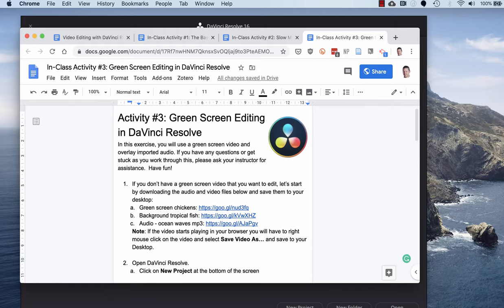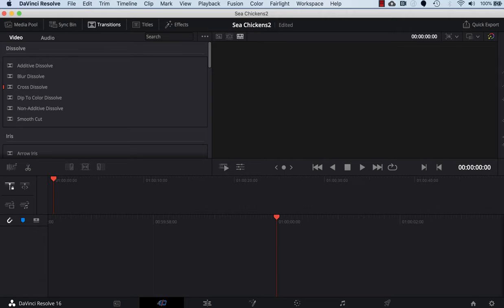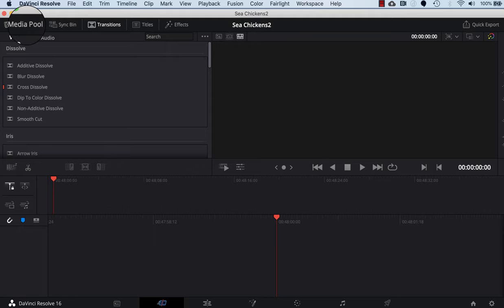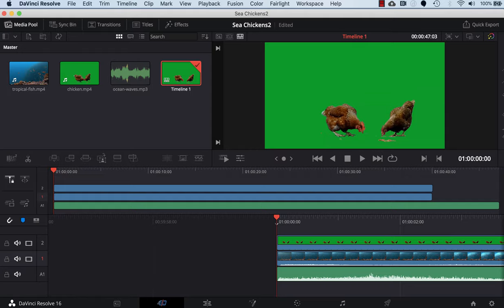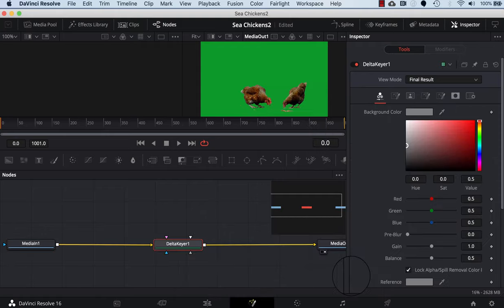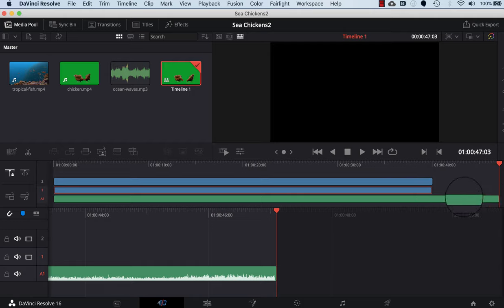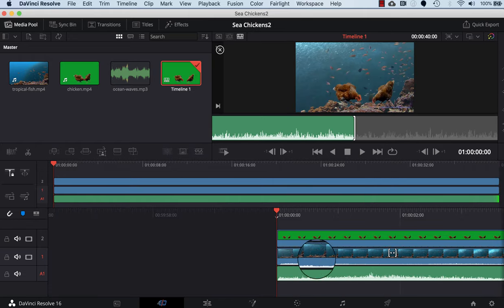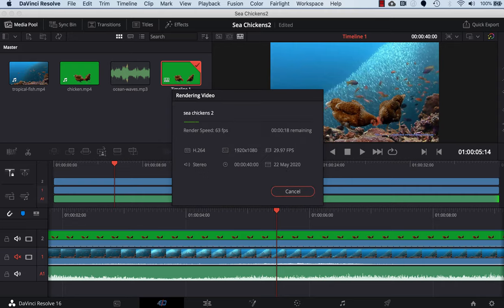DaVinci Resolve 16 Activity 3 - Green Screen & Audio - UVic Libraries Digital Scholarship Commons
In this video we cover the following skills in this workshop handout
- Import video and audio into the DaVinci Resolve media pool.
- Use the Fusion tool to make the green background transparent.
- Trim and modify audio levels.
- Export the video to MP4 format for distribution.